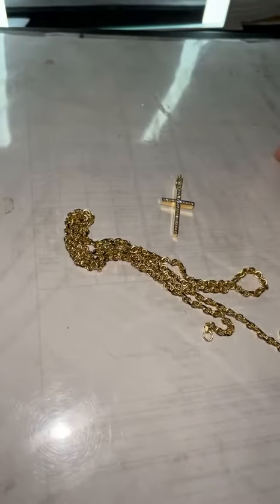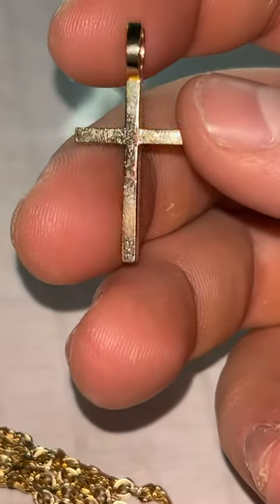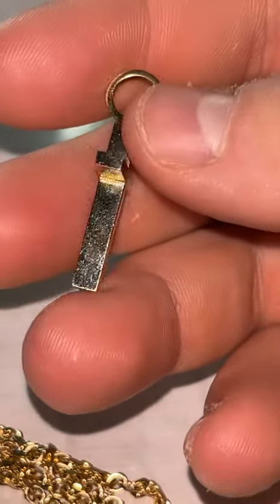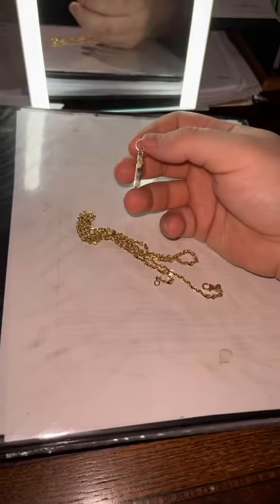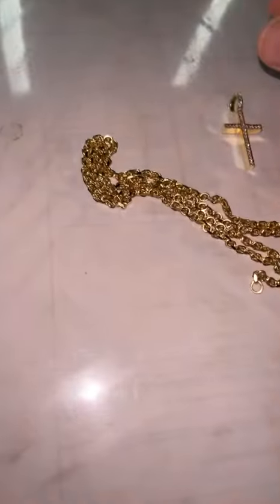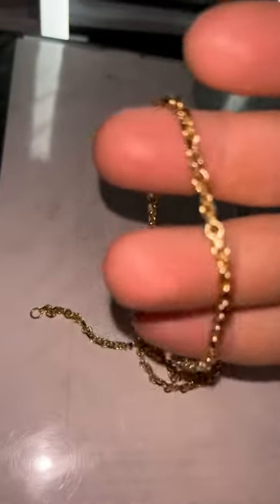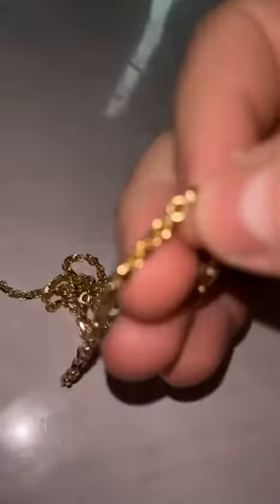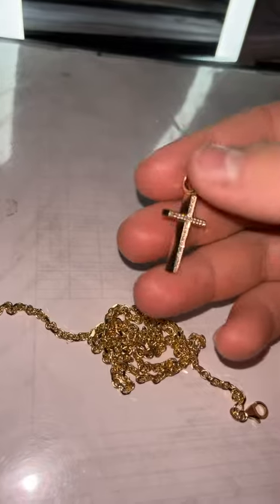mini boss cross update video. (gold scratches)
I’ve had the boss cross for less than a month and it is already scratched up. Although, I’ve slept, showered, worked out, worked, and played basketball while wearing the cross. If you are more careful with it, it will scratch less, but it’s still going to happen regardless. This is one of the main reasons I went with the diamond one, since the scratches would be less noticeable.